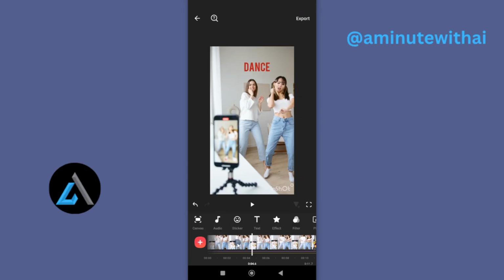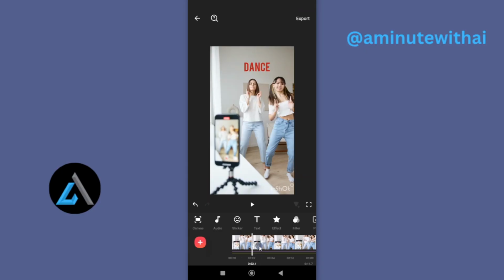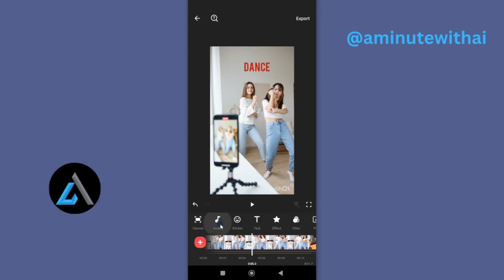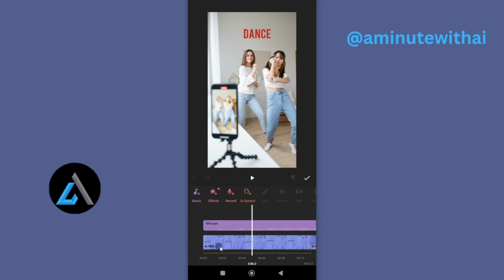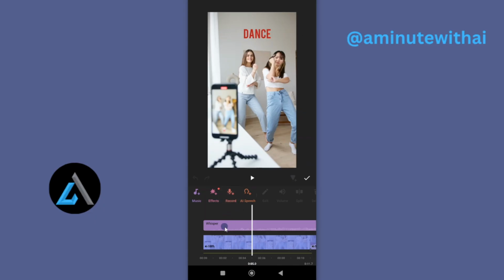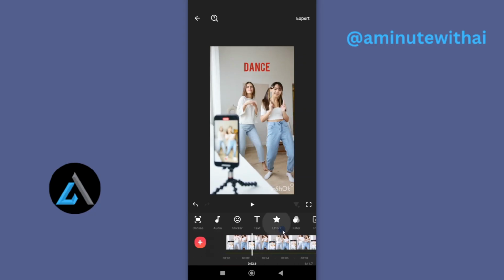How To Remove Audio Track On Video In InShot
Need to mute or replace the original audio in your video? In this quick tutorial, learn how to remove the audio track from a video using the InShot app—perfect for adding new music, voiceovers, or keeping it silent.